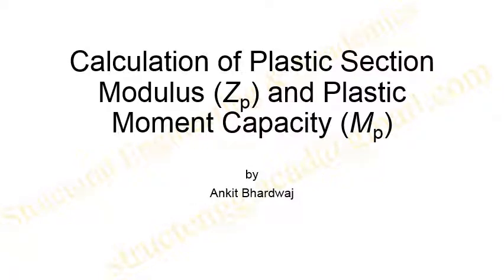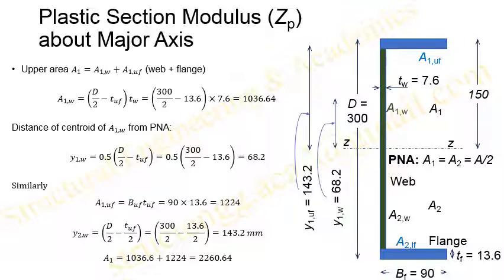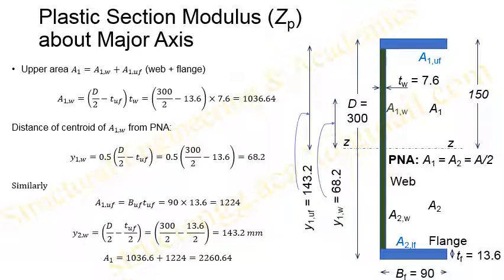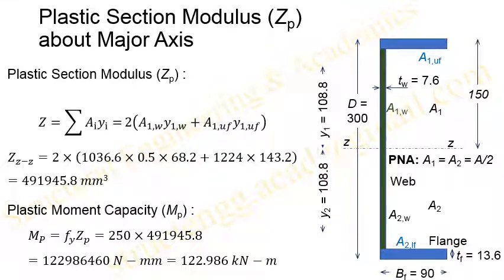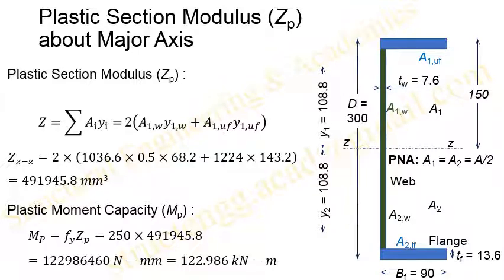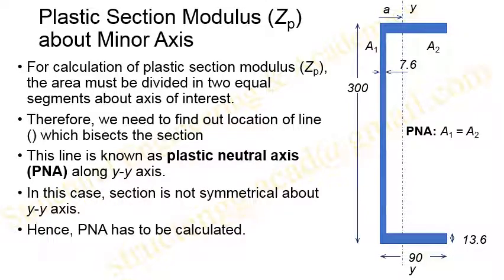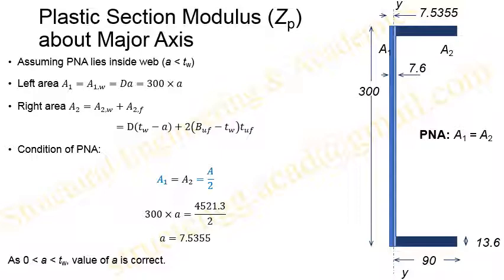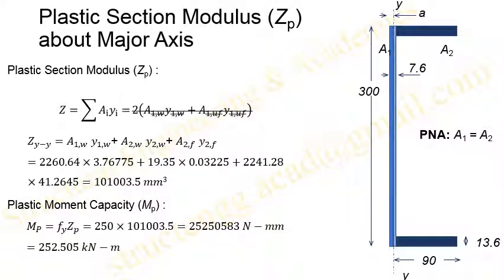Plastic Section Modulus of a section by Mr. Ankit Bhardwaj